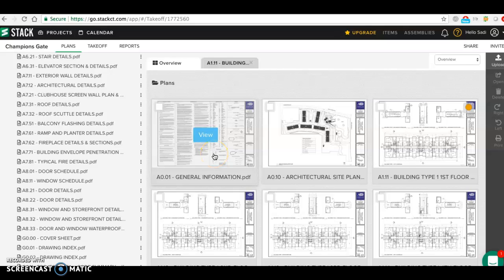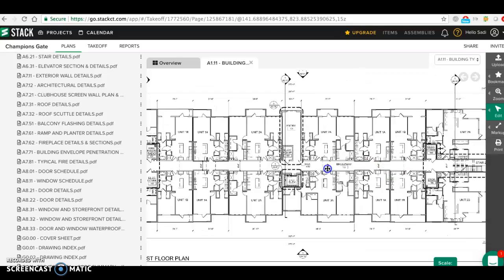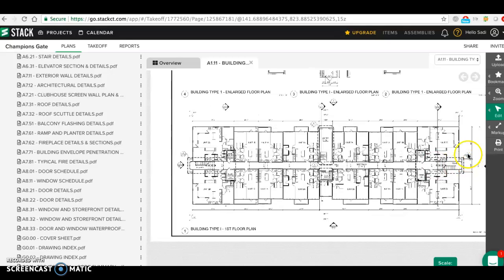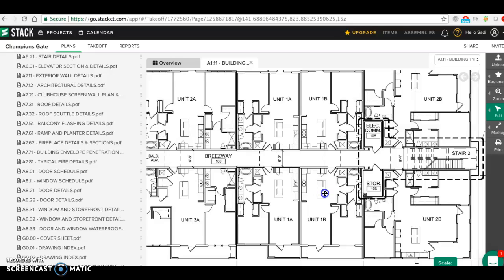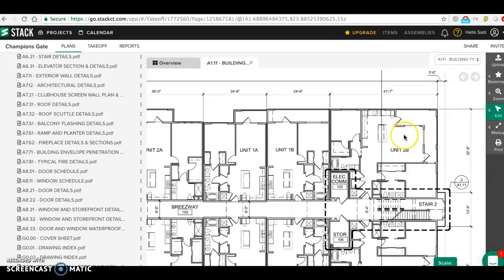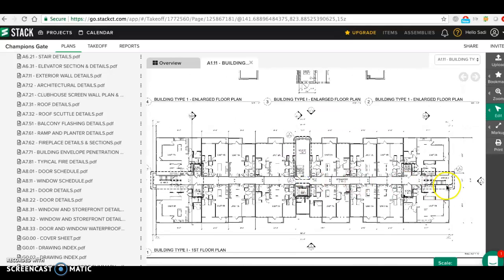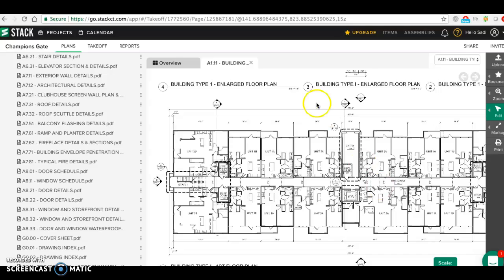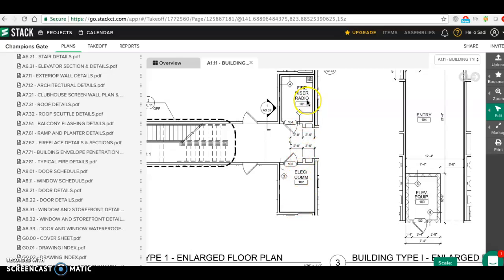Get Familiar with the Floor Plan [Estimating 101]